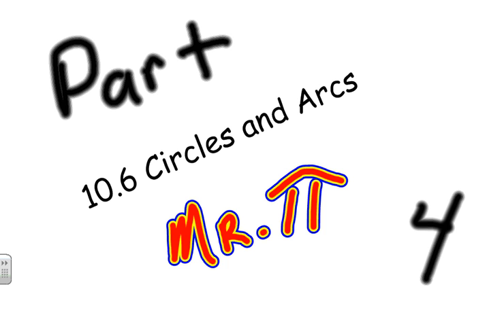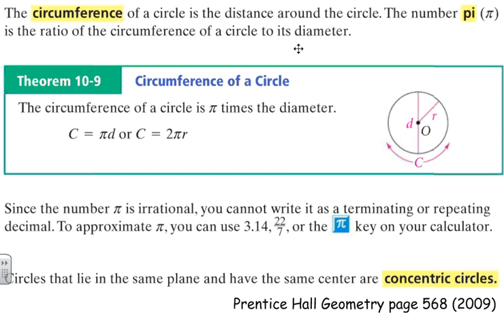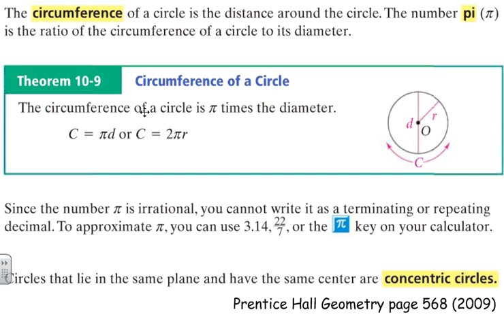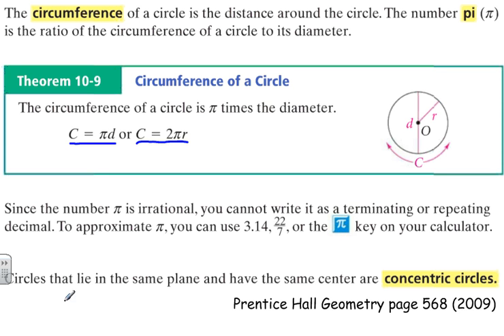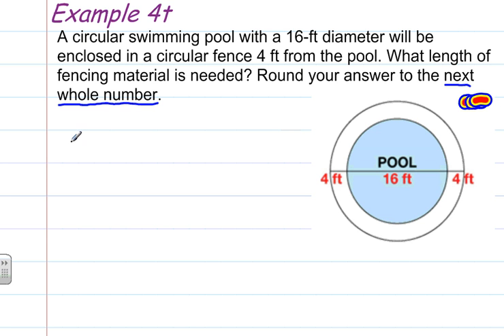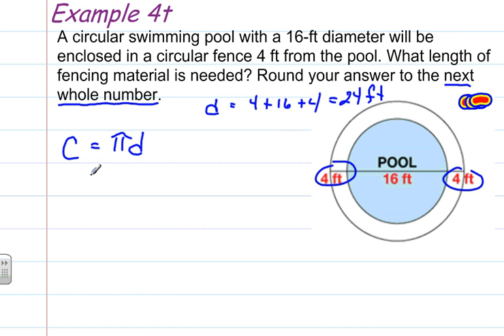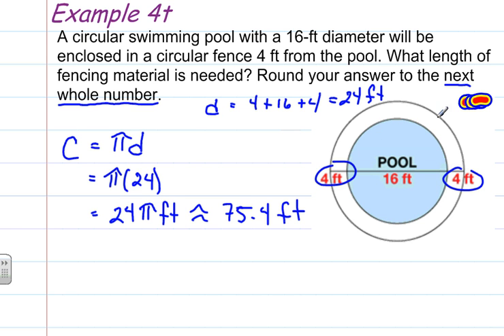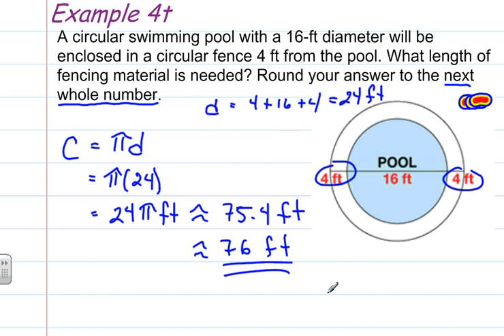How to Find the Circumference of Concentric Circles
Watch this video math lesson to learn how to find the circumference of concentric circles. The first part of the video reviews the formula of the circumference of a circle. Two formulas are given because of the dynamic between the diameter and the radius. 1 diameter is equal to 2 radii.

The example models finding the circumference of the outer of two concentric circles. The diameter of the inner circle is given and the distance between the two circles is given.